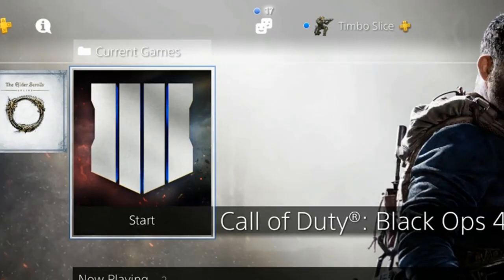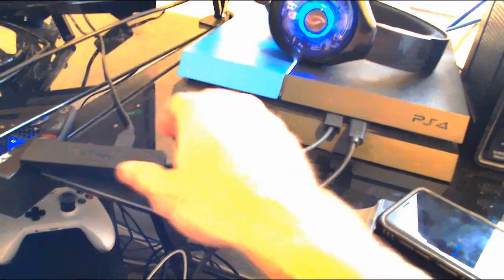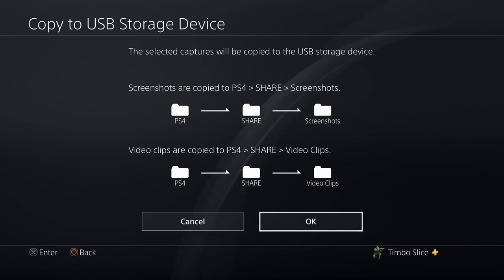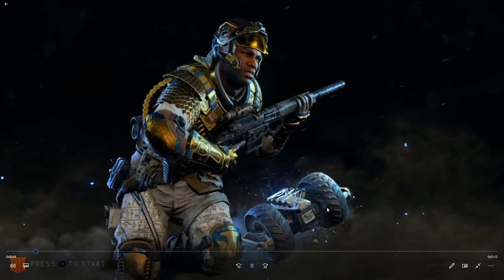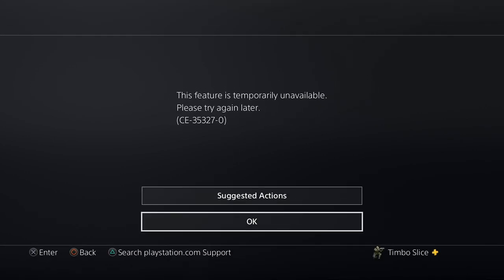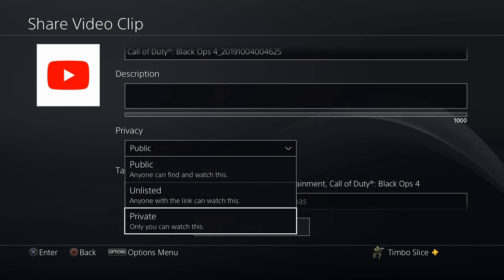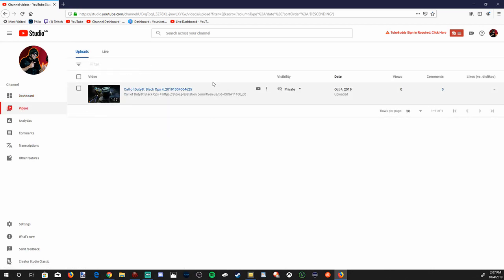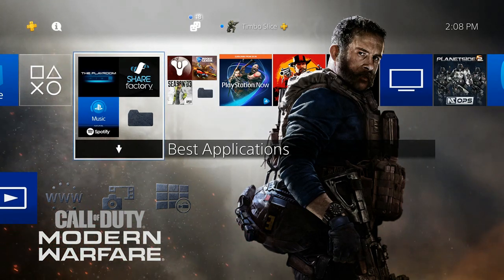How to view PS4 video clips on Computer | (2 Ways and More!)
Do you want to know how to view ps4 video clips on computer?? And share your video clips with friends when you upload them to youtube??? In this video, I will show you 2 different ways to send ps4 video clips to your computer. The first way, I am showing you will be using a USB stick on the PS4 to copy a PS4 video clip to PC. Go to capture gallery and select the clip you want to copy. Then go to your PC and open up file explorer. Your clips will be in the PS4 folder, share and videos.

The other way to get your PS4 clips to PC is to upload your video clips to youtube, facebook, or twitter. Than you have the option to go ahead and download the video clip directly to your computer. Or view the video clips on your PC without downloading them. This way can be more convenient at times and quicker for smaller files. ...